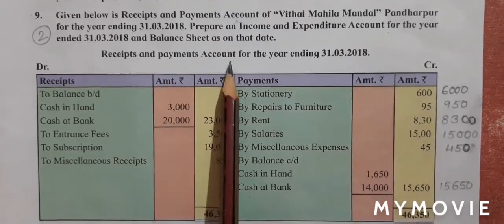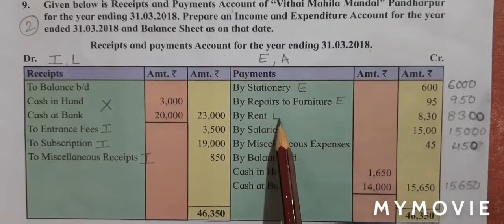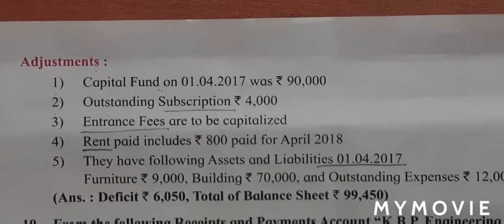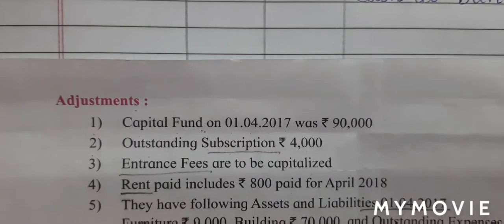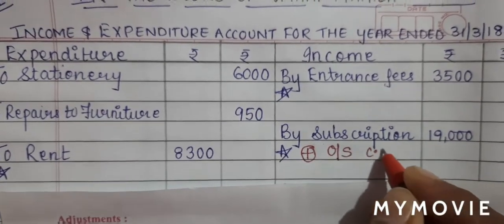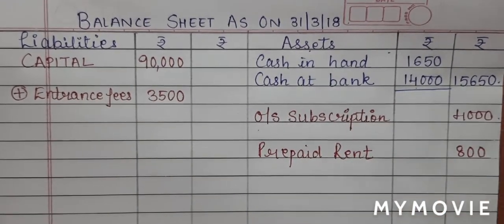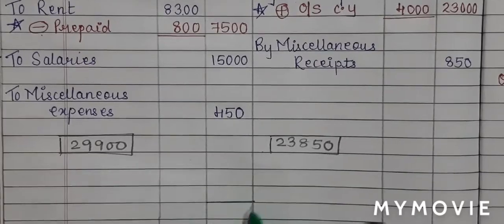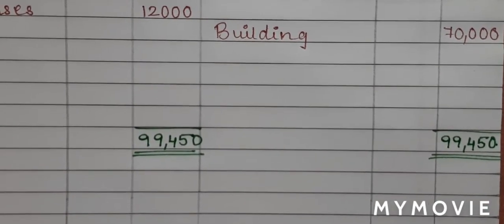ACCOUNTS OF NOT FOR PROFIT CONCERNS STD XII. PRACTICAL PROBLEM NO 09